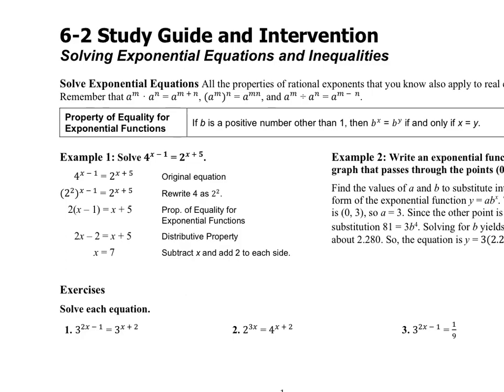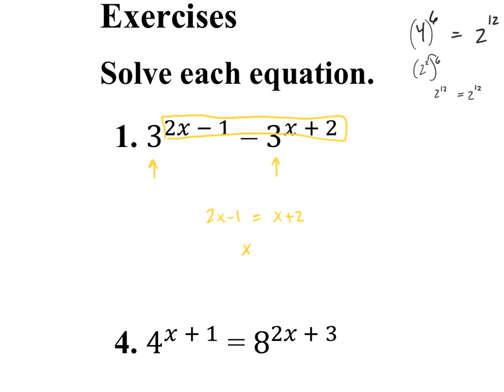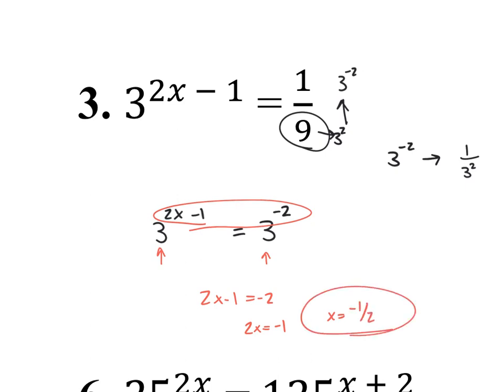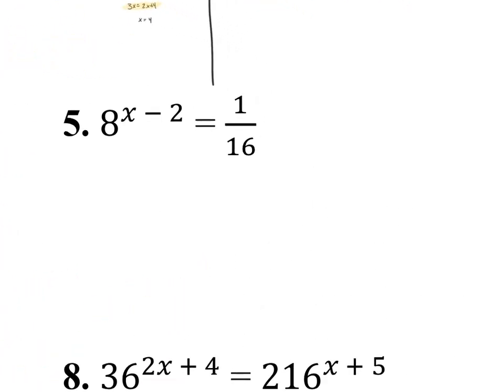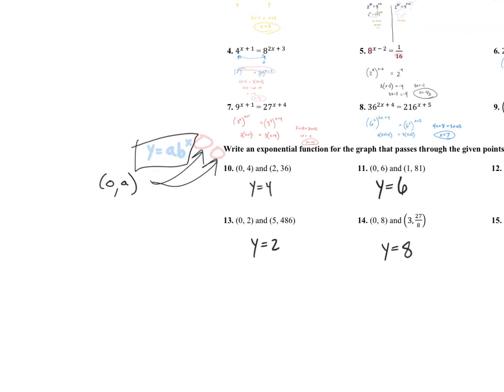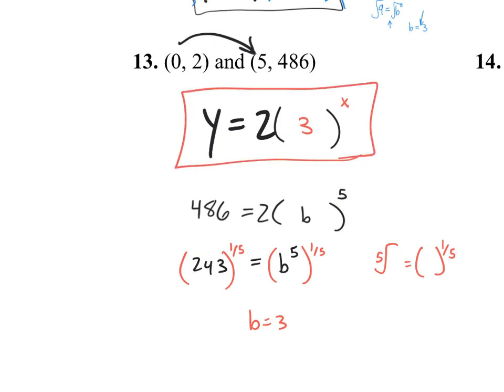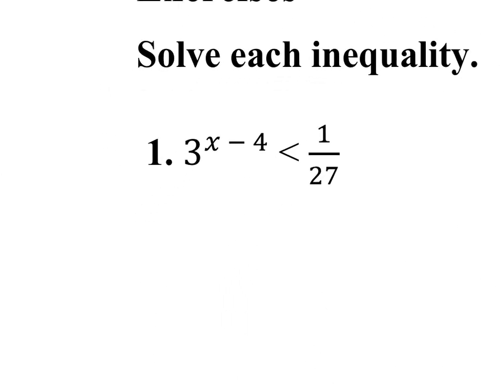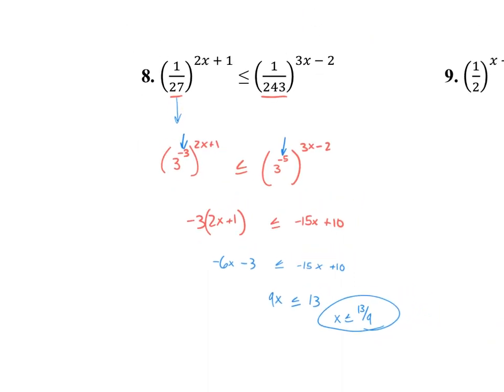6.2 Solving exponential equations and inequalities